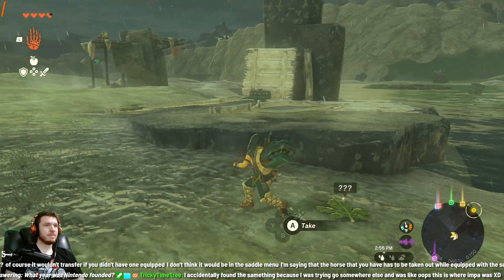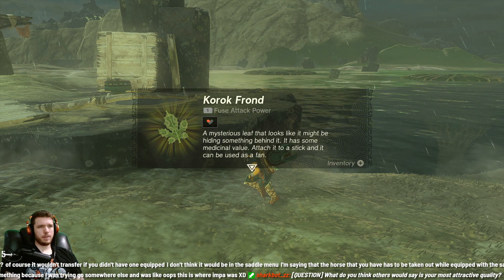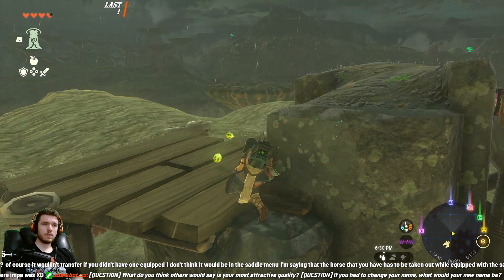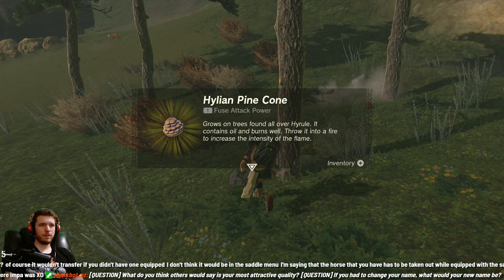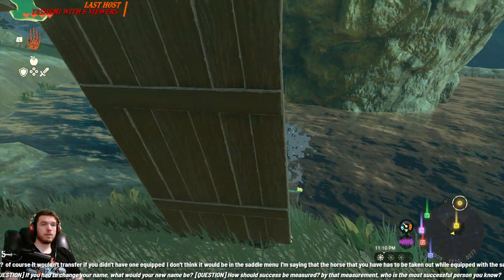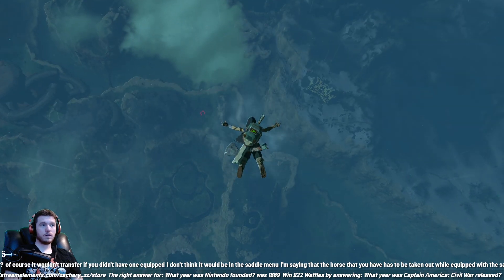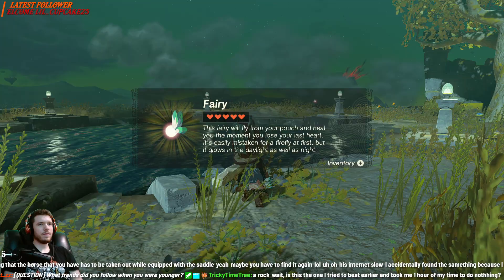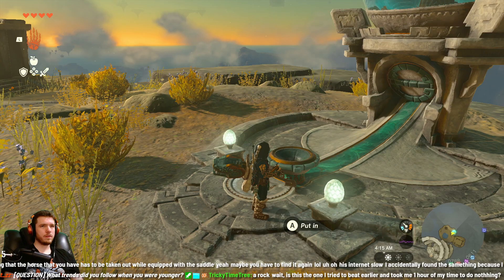Zelda Tears of the Kingdom Part 24 First Playthrough Twitch Vod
Part  of my playthrough of The Legend of Zelda Tears of the Kingdom!
I stream at Twitch.tv/zachary_zz sometimes.

Other potential music in videos from Twitch streams:

Host Alert from Streambeats